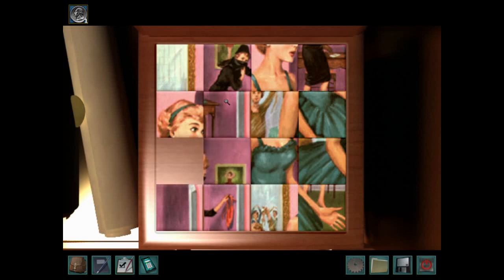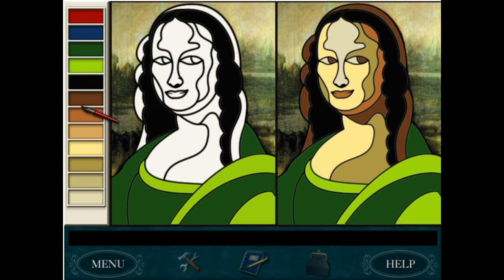Ranking the Top 10 WORST Puzzles in the Nancy Drew PC Game Series!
Enjoy this ranking video of the top 10 WORST Nancy Drew game puzzles!